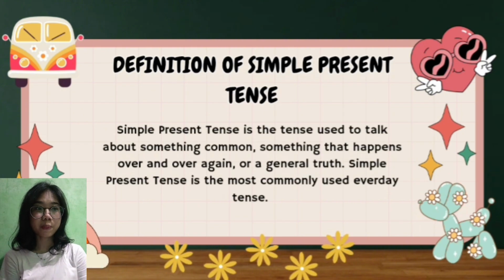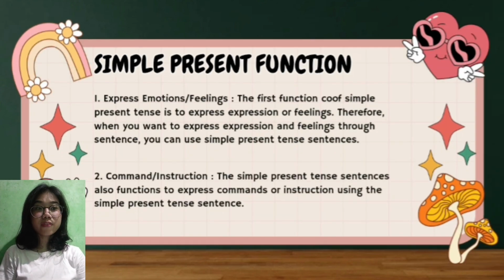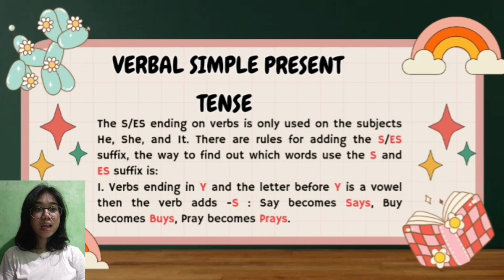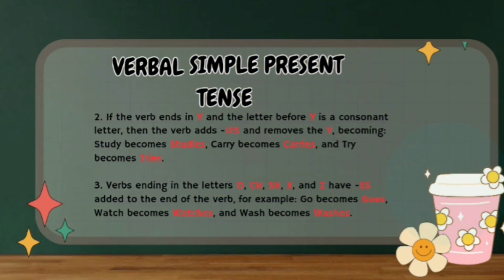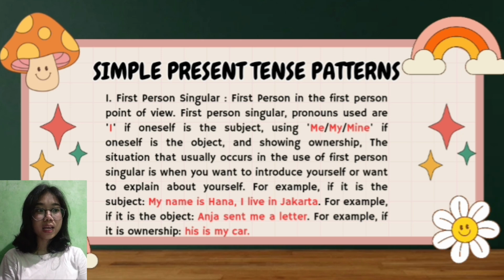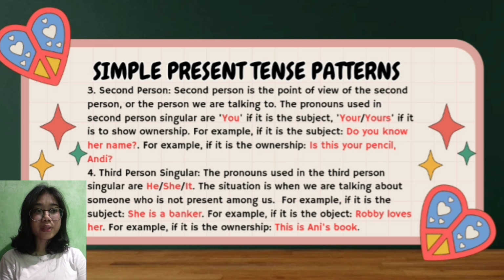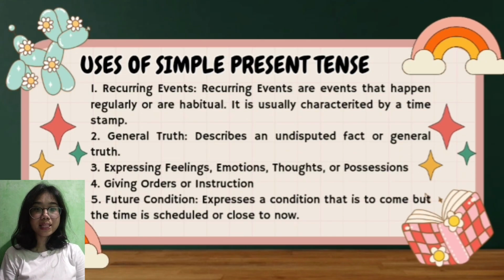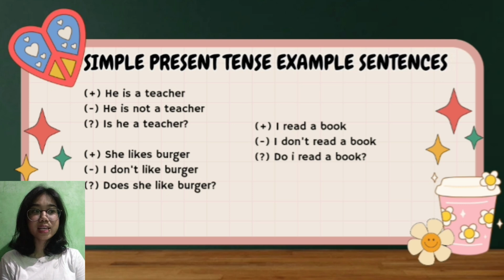Aulia Putri Artika - 64242257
Presentation about Simple Present Tense